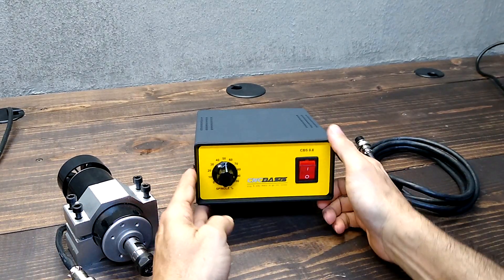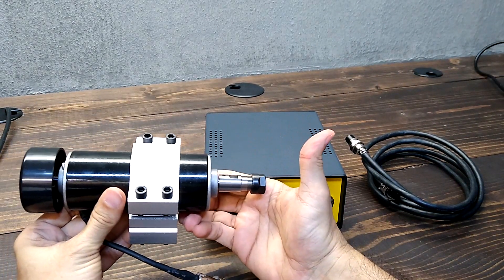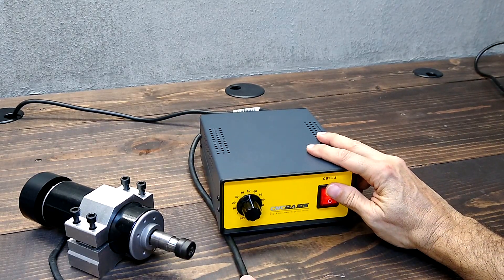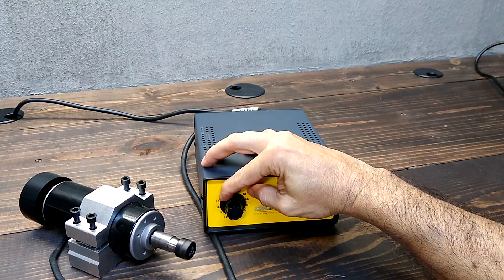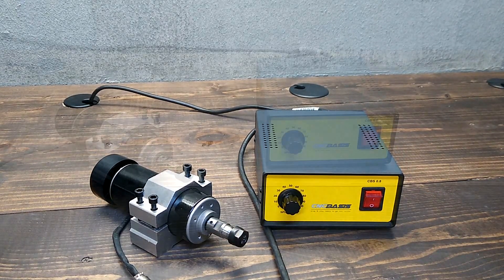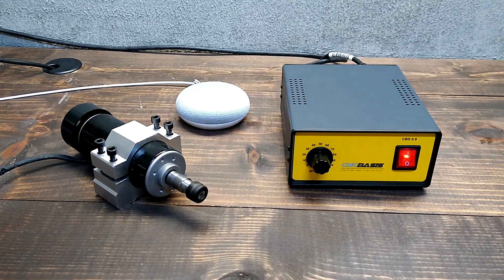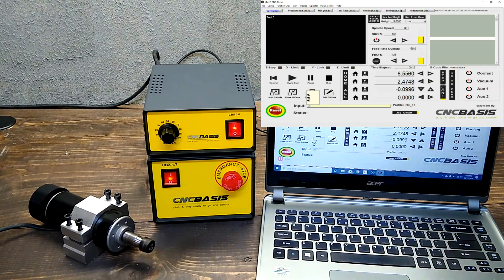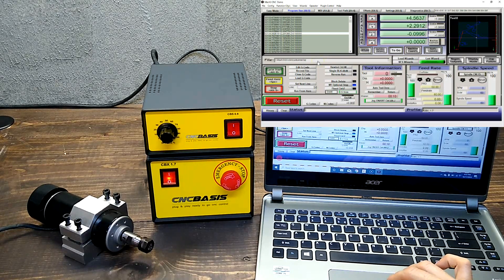CBS 0.8 Spindle & Speed Control 500W, 12000r/Min Set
The CBS 0.8 Spindle & Speed Control 500W, 12000r/Min Set is a plug and play ready with ER11 Chuck CNC 500W Spindle Motor with 52mm Clamps and Power Supply Speed Control with a potentiometer.

Specification:

Input110AC±10% 50/60Hz
Spindle Motor500W
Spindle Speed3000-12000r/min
Motor Diameter52mm
Motor Length208mm
Operating Voltage48V DC
Current5A
Chuck size: 1/8
Style: ER11

Set Includes:

CBS 0.8 Spindle Speed Control
500W Air Cooled Spindle Motor
6 FT Spindle Cable
6 FT 110-220 AC Power Cord- Standard
52MM Mount Bracket & 4 Screws
ER11 Collect